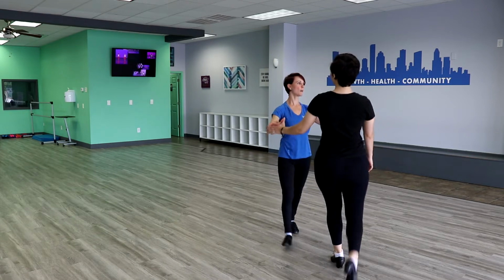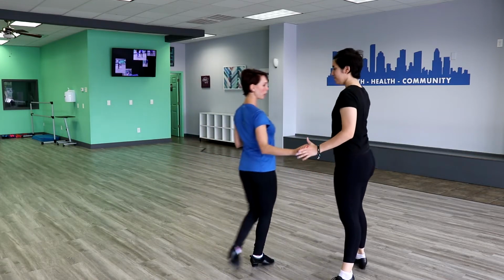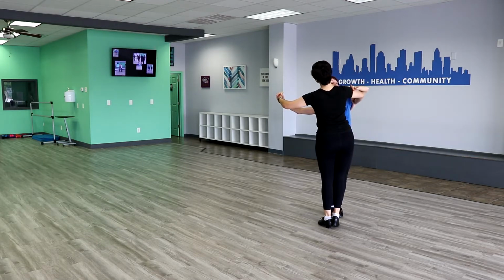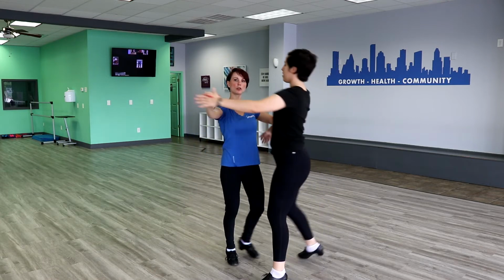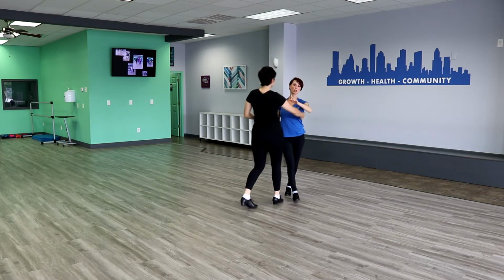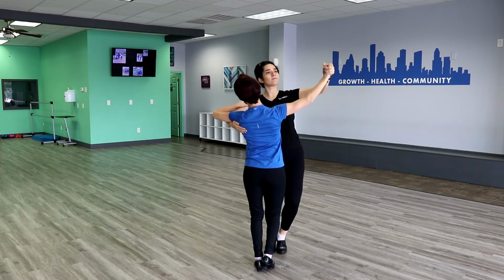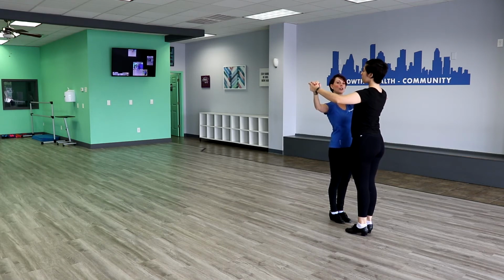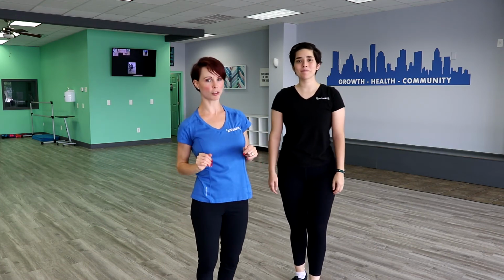Beginner Waltz (Progressive Step)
In this beginner Waltz video, Trish and Carolina give technical tips to improve your Progressive Step.

This channel is dedicated to your growth as a dancer. We post weekly tips and how-to videos to help you improve your dancing.

If you have any video suggestions, please don't hesitate to post them in the comment section.

About Just Danze: We are a dance company on a mission to bring quality dance instruction to the masses and our purpose is to create a community where dance is a source of inspiration, connection and pure joy. This is and will always be a no-judgement zone engineered to build great dancers. So NO DANCETIMADATION! We believe in developing well-rounded dancers and providing a place where all dancers, from all styles of dance, experienced or not, can come together through dance, build connections, have fun and grow.